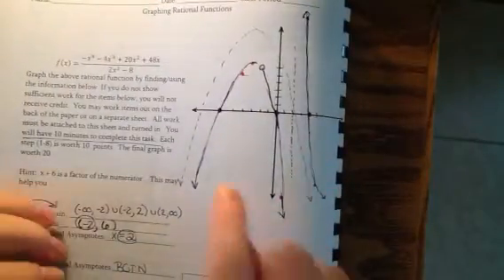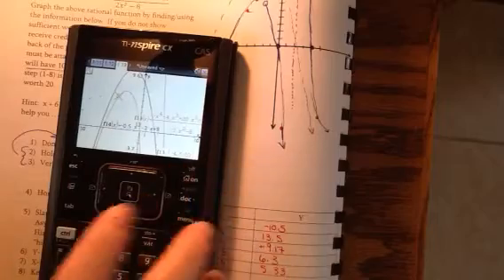Graphing rational functions page 127 part 2